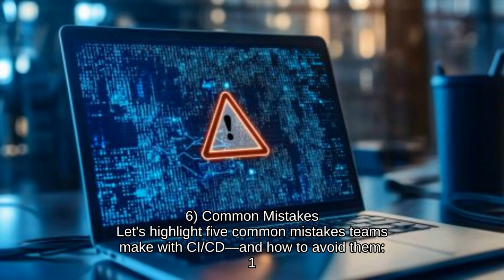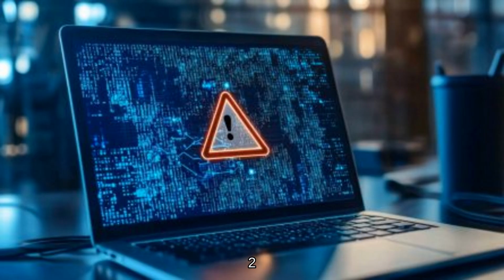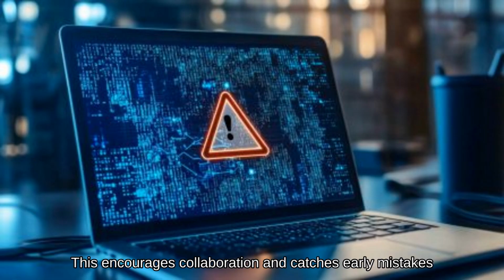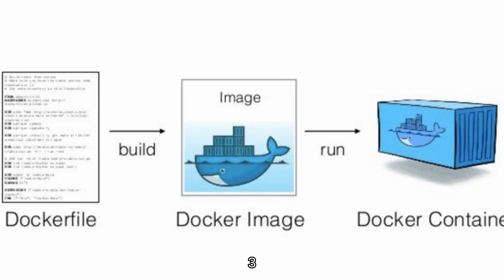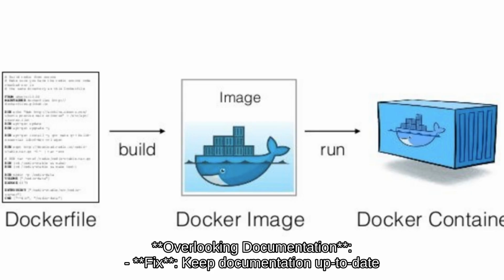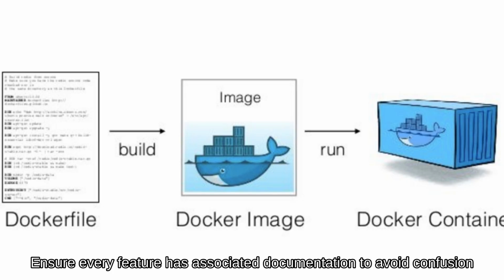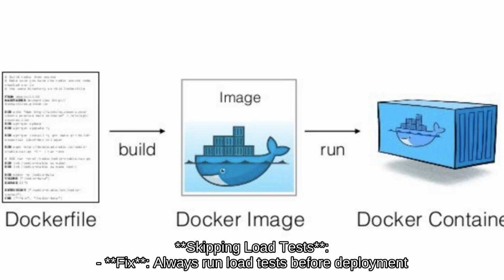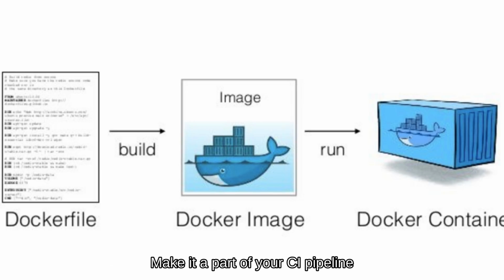The CI/CD Mistake That Causes Midnight Rollbacks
This educational video was auto-generated using AI by Strinosoft.